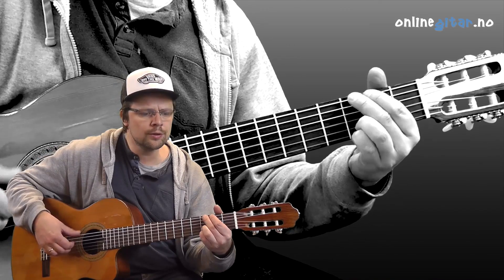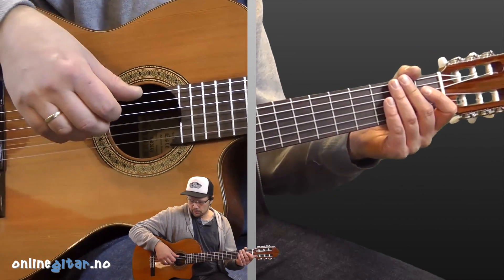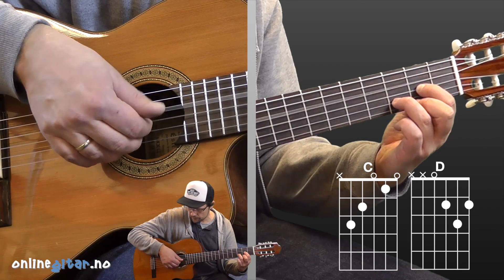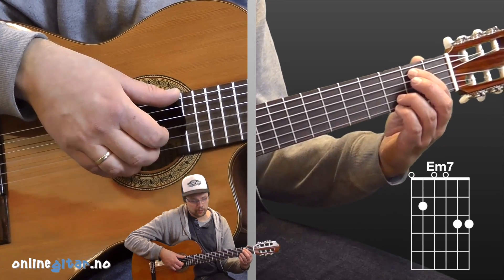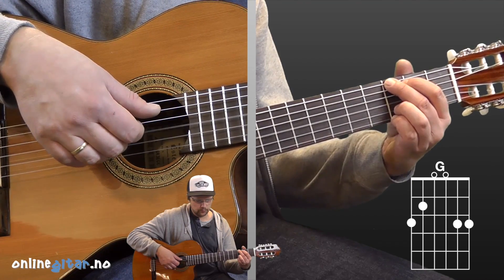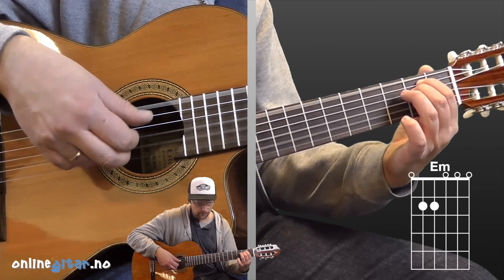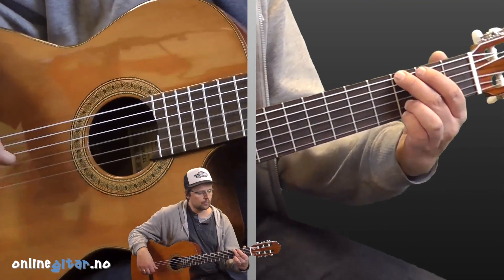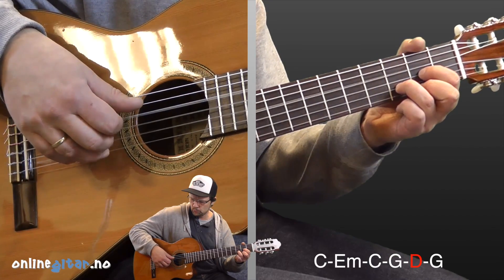Lær Hallelujah på gitar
Leonard Cohens klassiker fra 1984. Hallelujah, er fremdeles populær. I denne videoen kan du lære å spille den på gitar. For grep og tekst kan du gå til